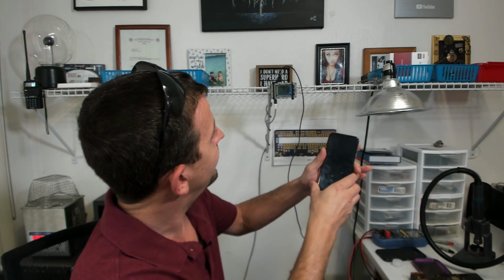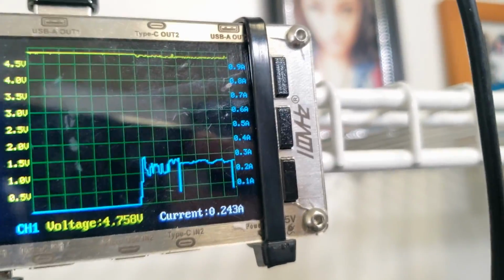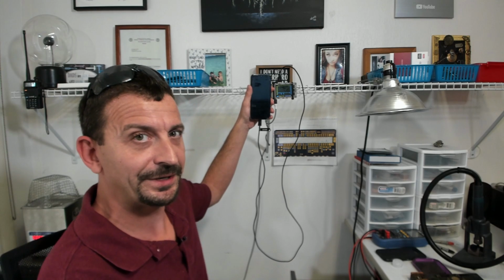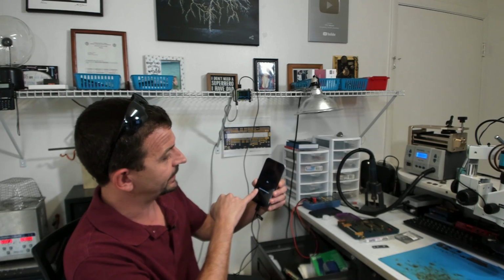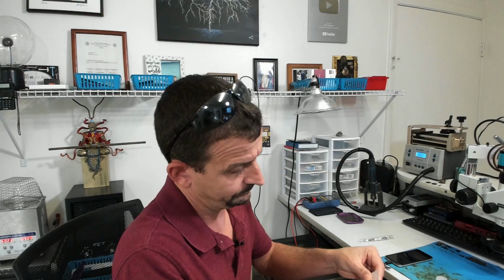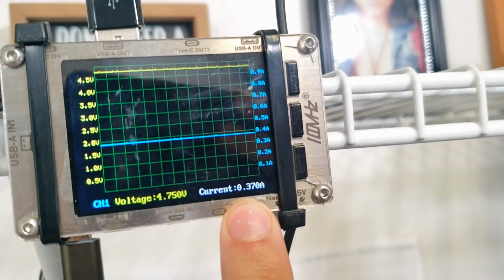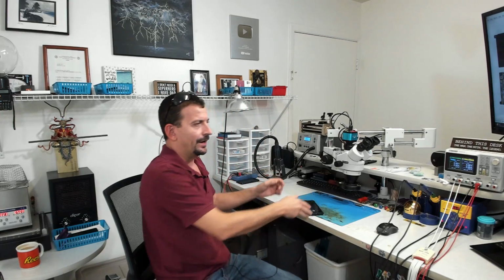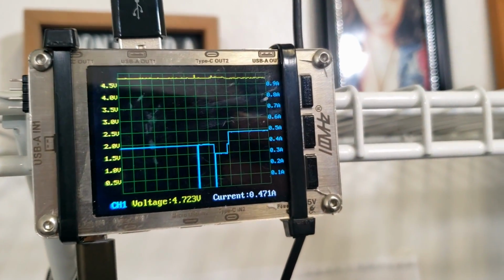LG charge port replacement (K31)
~~~Links to tools that I use~~
Microscope Stuff:

Soldering:
Hot air station

Electrical:
DC Power Supply

Thermal Camera

Recording Gear:
Microscope Camera
Camera on my hands
Main Camera